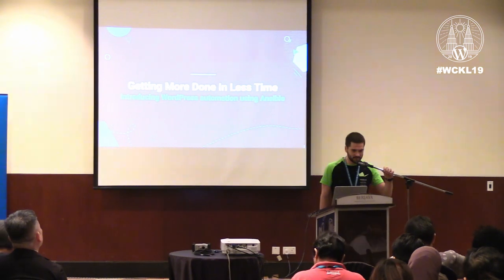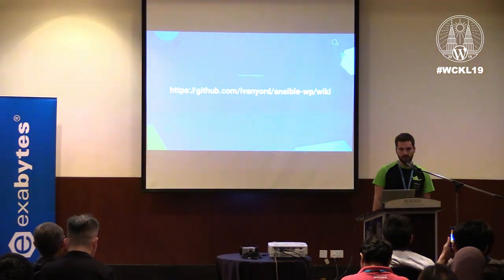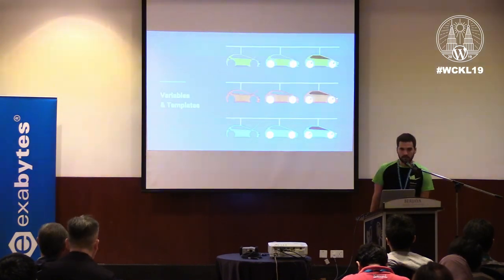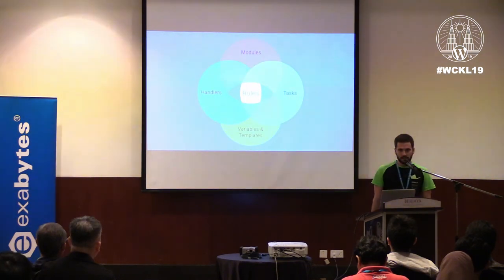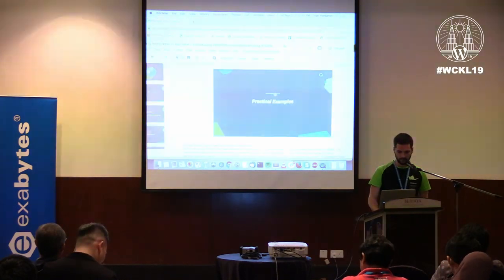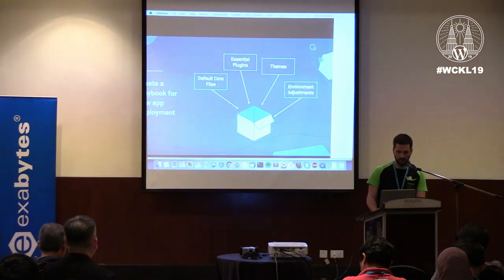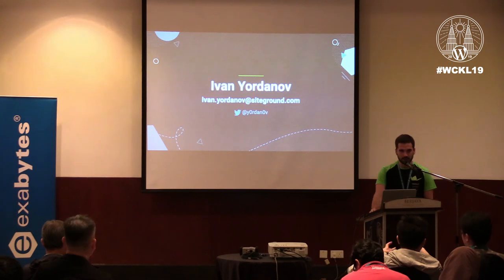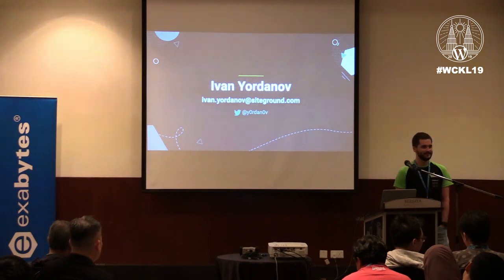Getting More Done in Less - Introducing WordPress Automation using Ansible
Speaker | Ivan Yordanov Ivanov

WordCamp Kuala Lumpur 2019
TRACK 2